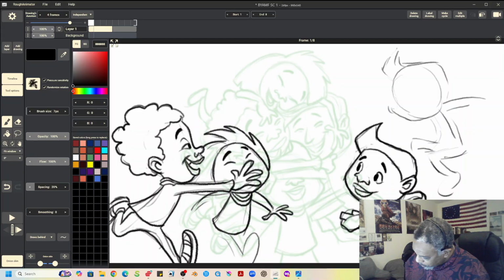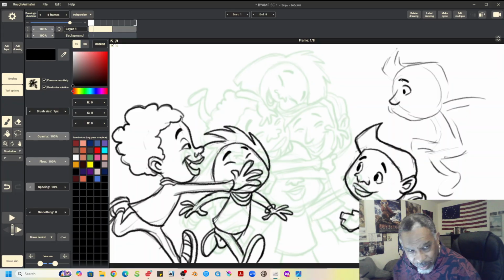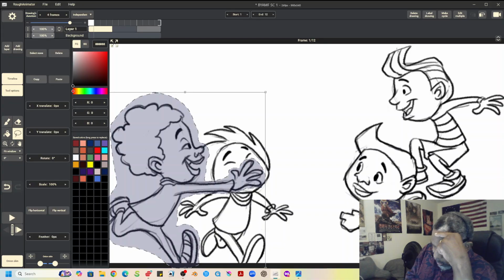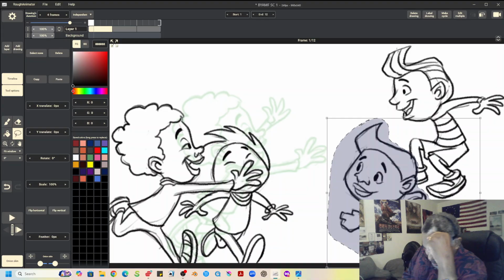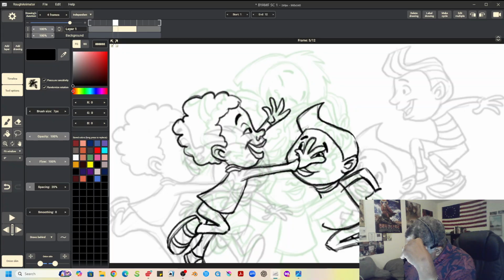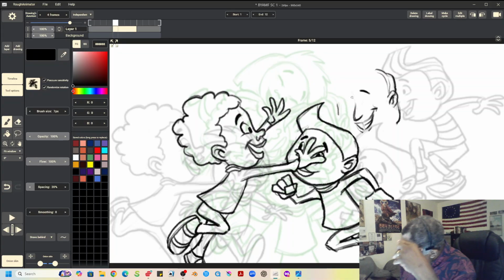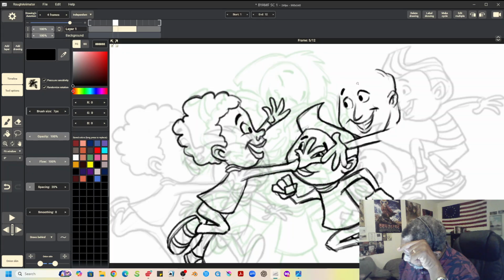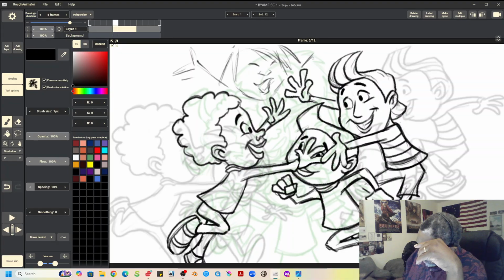LET'S ANIMATE a work in progress